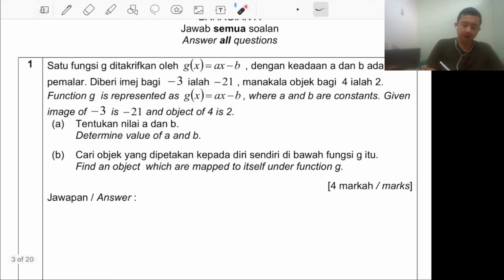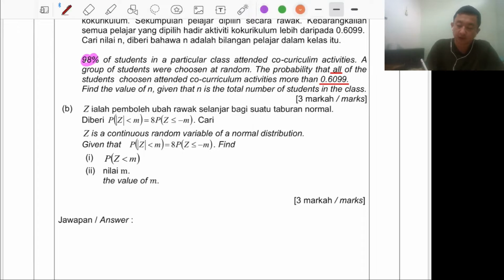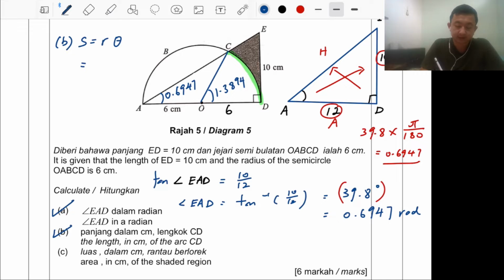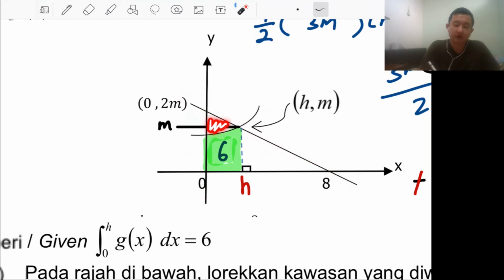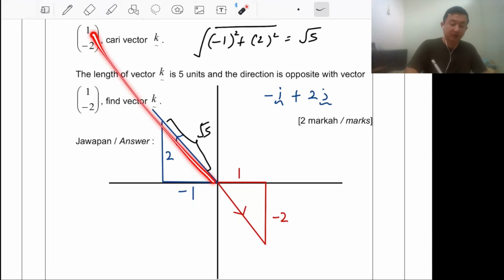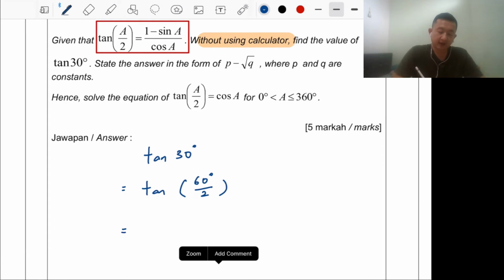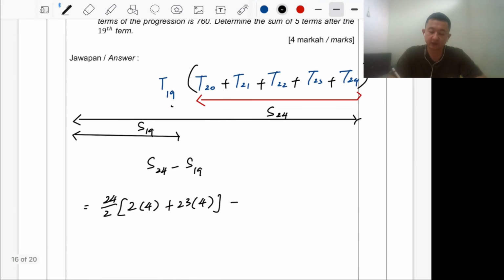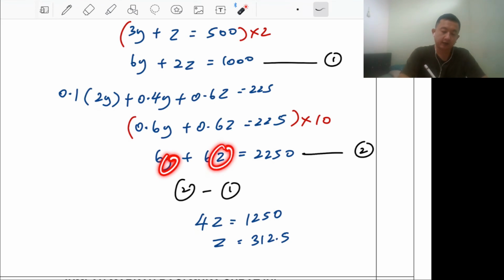SPM | Add Maths Trial | Johor 2021 P1 | KSSM (New Format)